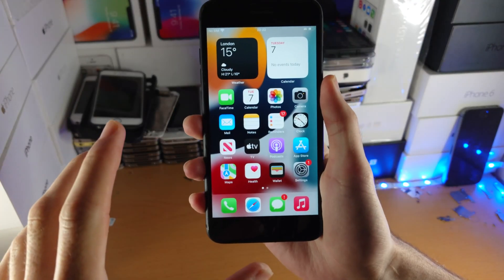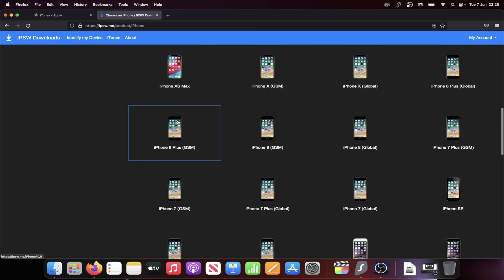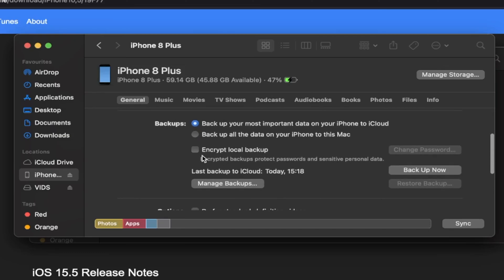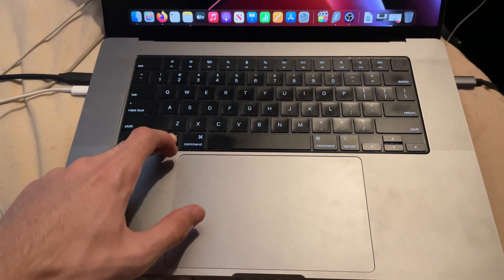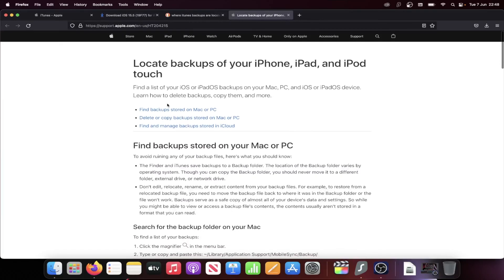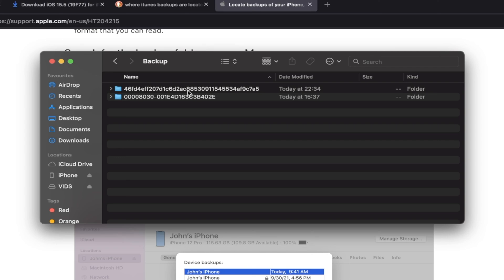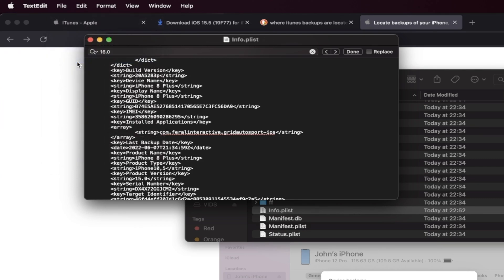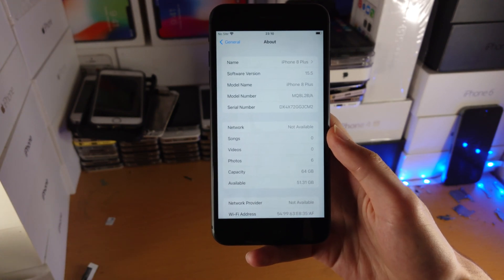How To Downgrade iOS 16 to 15 [FULL BEGINNER GUIDE]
How To Downgrade iOS 16 to 15 | Remove iOS 16 Beta & uninstall back to iOS 15! Do you own an iPhone or iPad and want to get rid of iOS 16 Beta, and downgrade back to iOS 15? If so, this video is for you! I will teach you how to downgrade iOS 16 to 15 in this tutorial. The process to remove iOS 16 beta and go back to iOS 15 is very easy, and I will walk through how to delete the iOS 16 Beta Profile and uninstall iOS 16 beta off of your iPhone or iPad, with the end result of iOS 15 being back onto your iPhone or iPad. Keep in mind Apple will block the iOS 16 downgrade in September 2022, meaning after then if you want to uninstall and remove iOS 16 Beta, you would need to upgrade to iOS 16 stable instead of downgrading back to iOS 15.